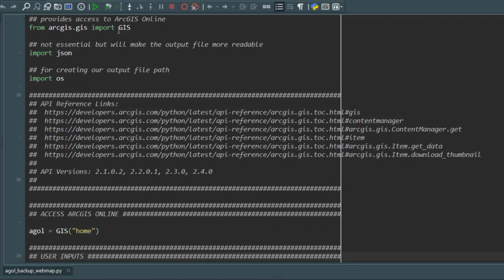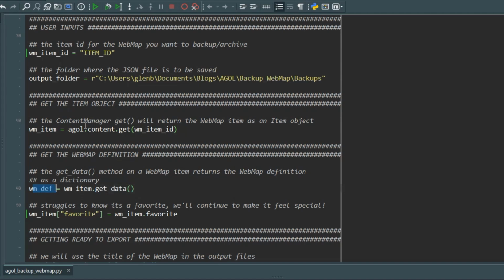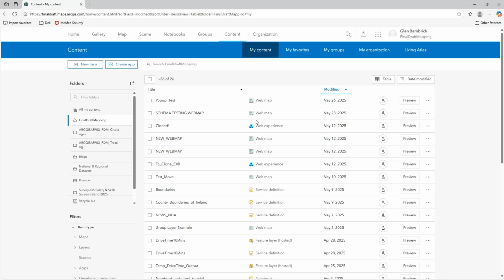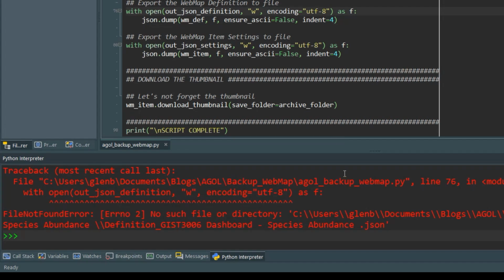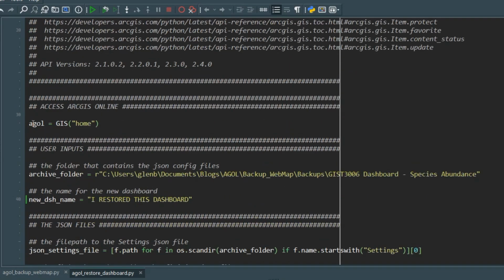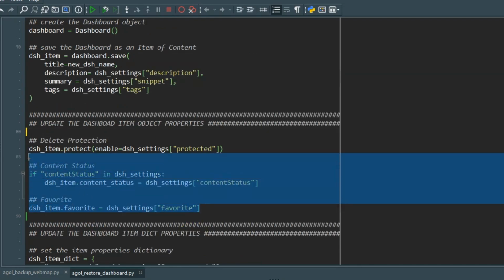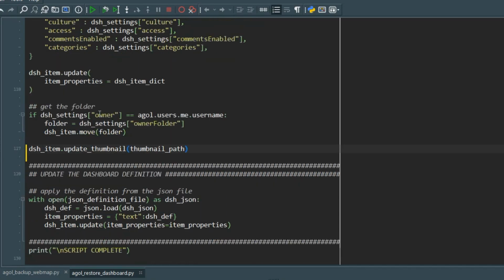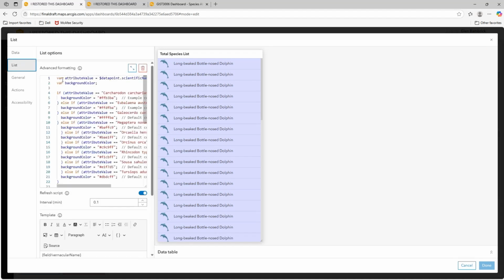Backup and Restore an ArcGIS Online Dashboard using the ArcGIS API for Python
Learn how to *backup and restore ArcGIS Online dashboards* using the *ArcGIS API for Python.* In this hands-on tutorial, Glen from Final Draft Mapping shows you how to *export dashboard configuration files (JSON)* to your local drive and *recreate or clone dashboards* in your own ArcGIS Online organization, even from public dashboards. Perfect for GIS professionals, developers, and data analysts looking to automate dashboard archiving, learn from public dashboards, or migrate ArcGIS Online content efficiently.

📘 What you’ll learn:
▪️ How to use Python to back up ArcGIS dashboards as JSON files
▪️ How to restore or replicate dashboards using those configuration files